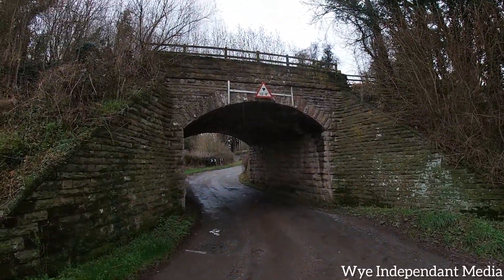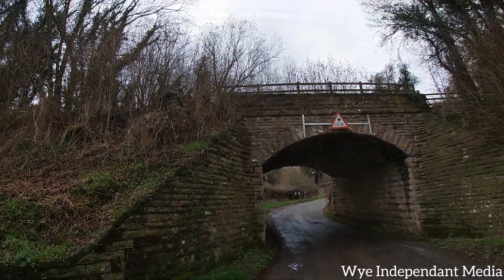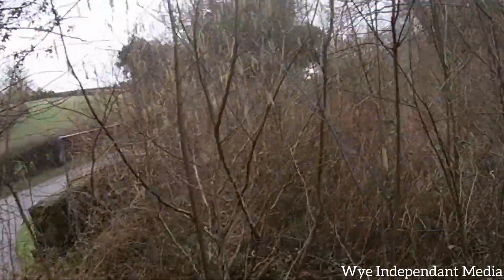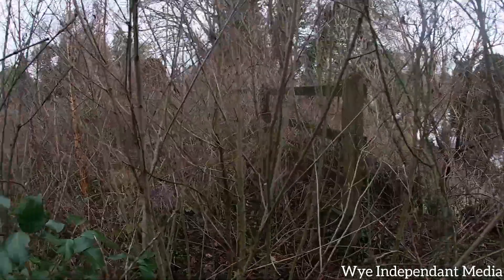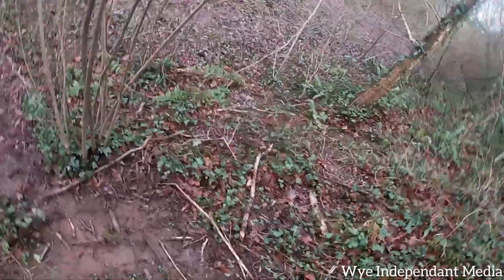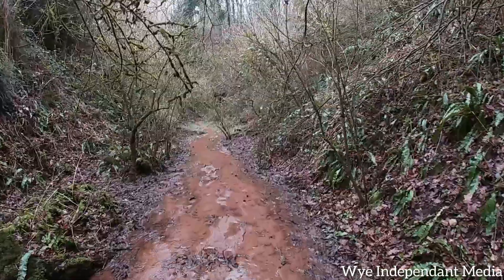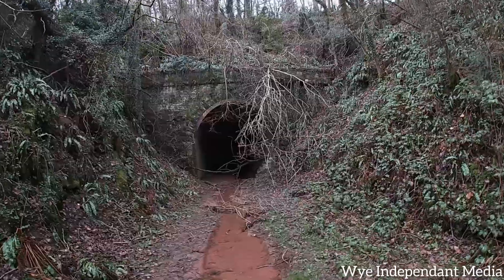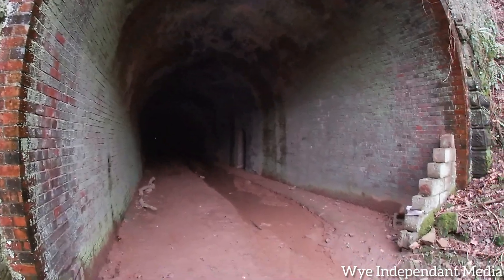Ross to Hereford railway line, part 2, Ballingham Road Bridge and walk to tunnel!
Today we take a look the Ross to Hereford railway line, part 2, Ballingham Road Bridge and walk to tunnel!